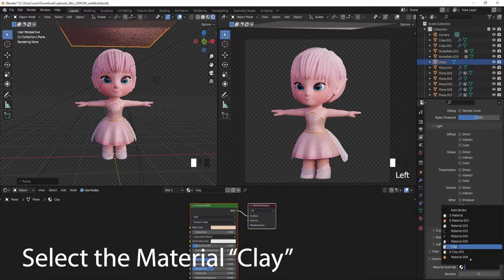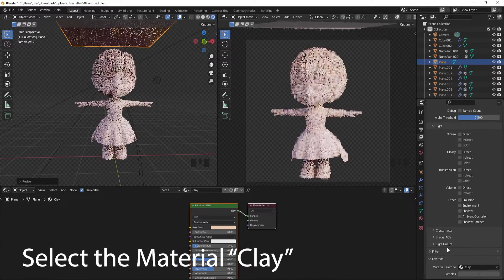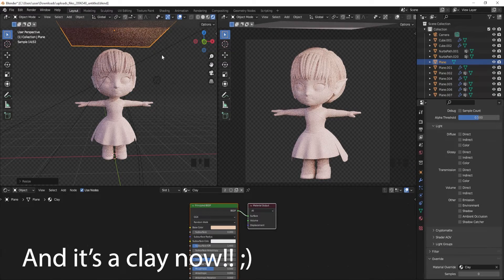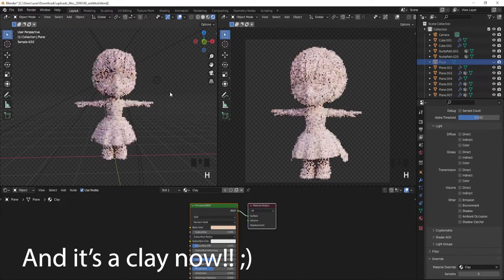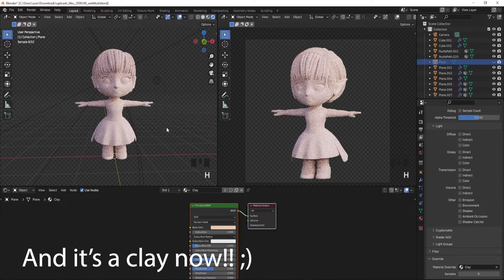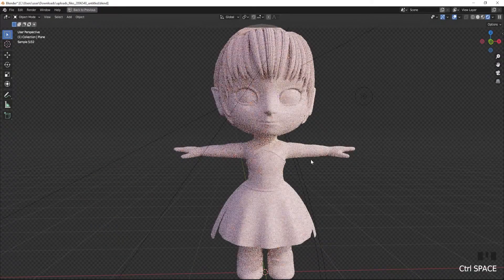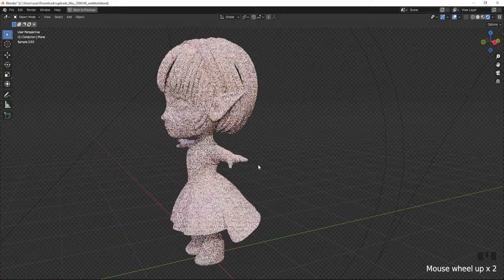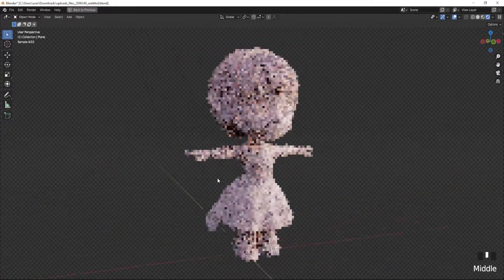How to Clay Render in Blender | Quick TUTs | Anisculpt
*BUY ALL MY MODELS HERE!